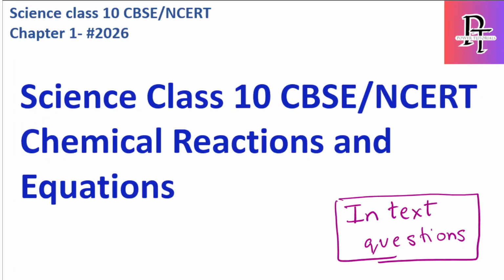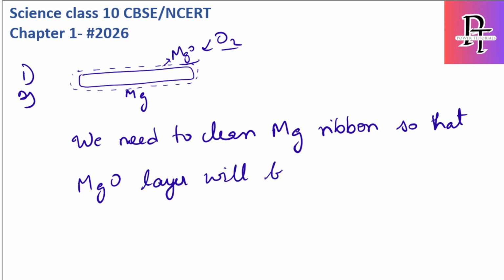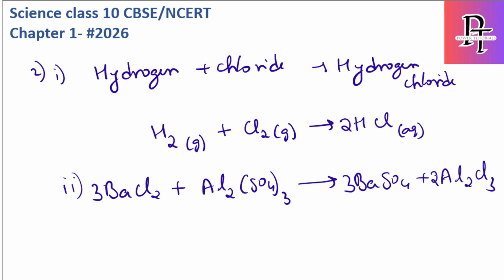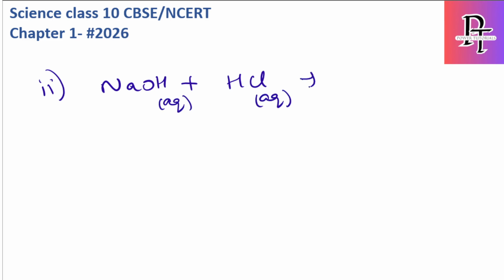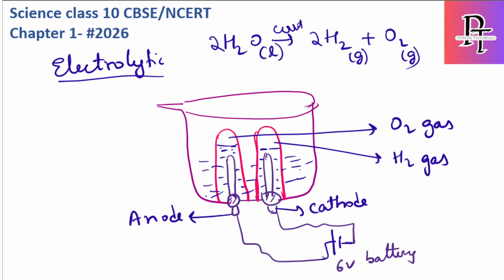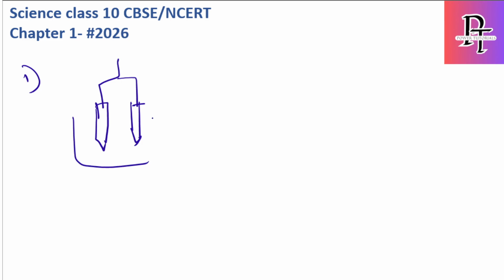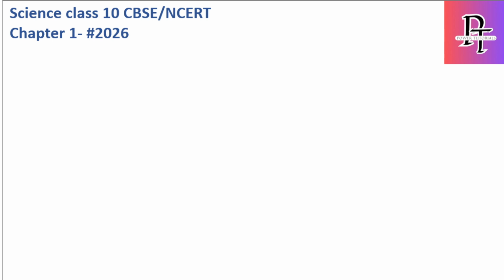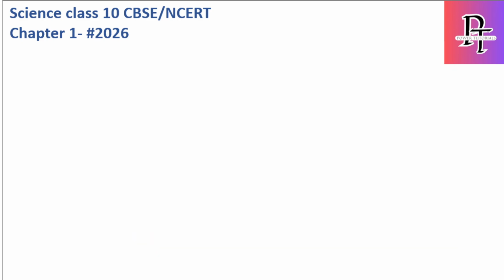Master Chemical Reactions and Equations || Class 10 CBSE || Power Tutorials || Intext questions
Master Chemical Reactions and Equations || Class 10 CBSE || Power Tutorials || part 3